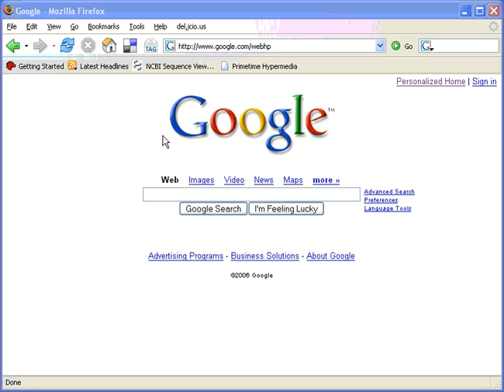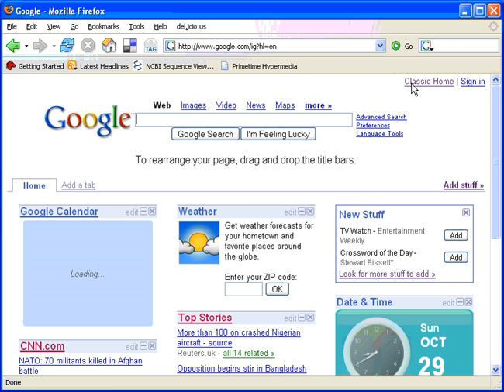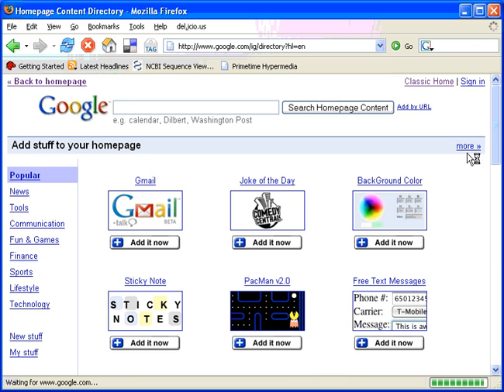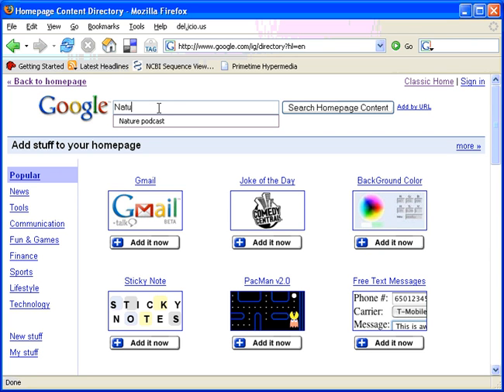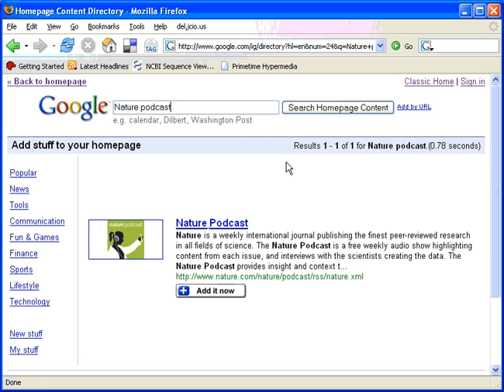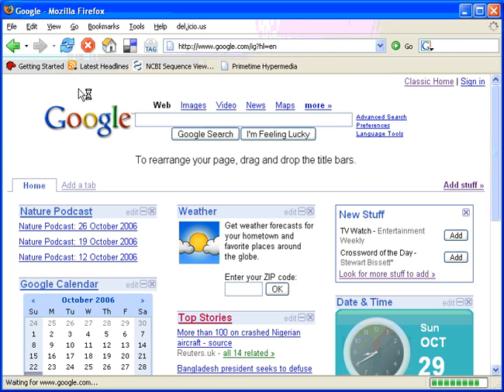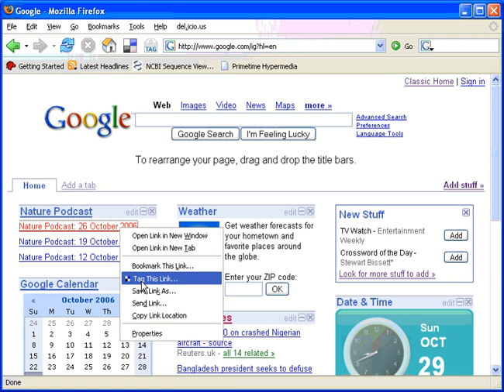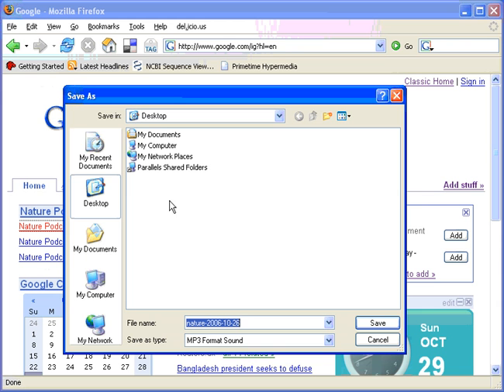Screencast on how to use Google Homepage to listen to Podcas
You Dont need an ipod or itunes to listen to a podcast. Your everyday google personalized home page will serve as a perfect alternative. This screencast shows you how